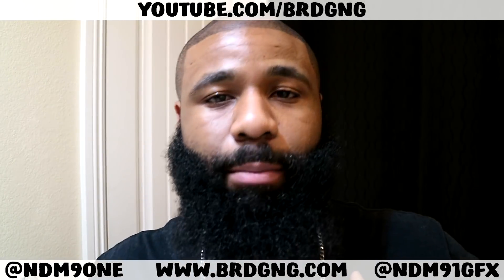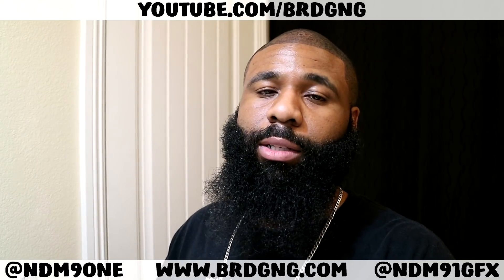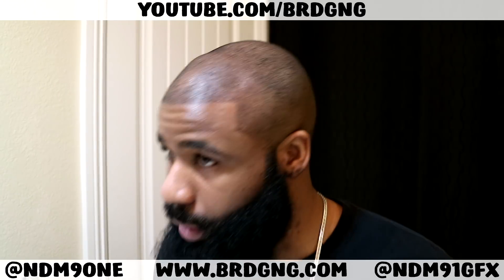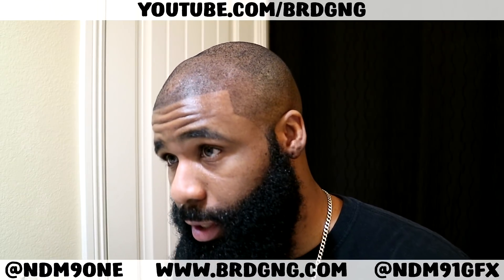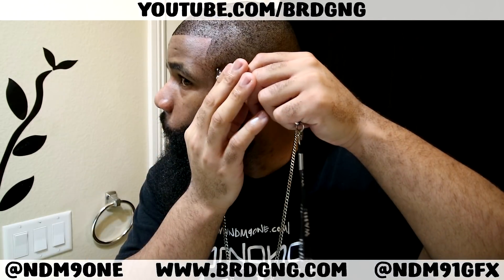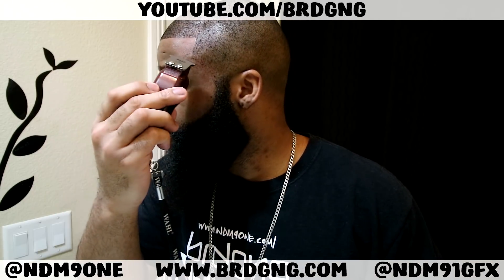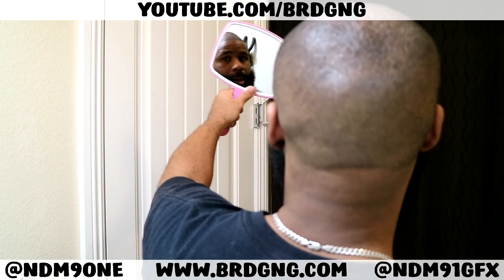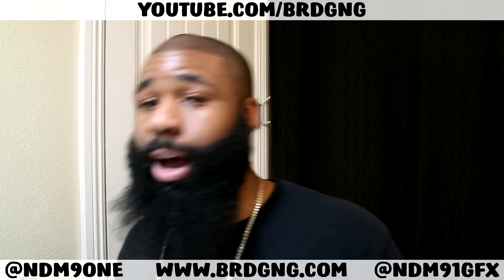Confidence Is Everything | Hairline Restoration | Balding Fix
Get Your Confidence Back!
Shaving Brush

📧 NateMatthews91 [Gmail]

My Gear:
Canon EOS M3
Rode VideoMicro
Zoom H1
Manfrotto Action Tripod